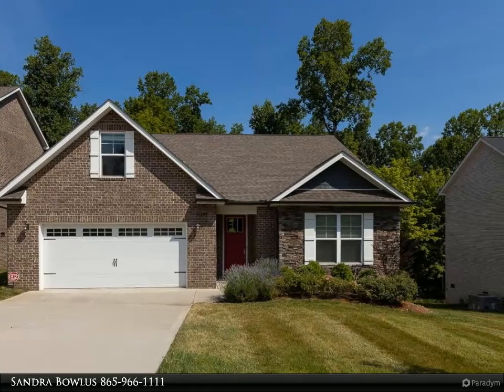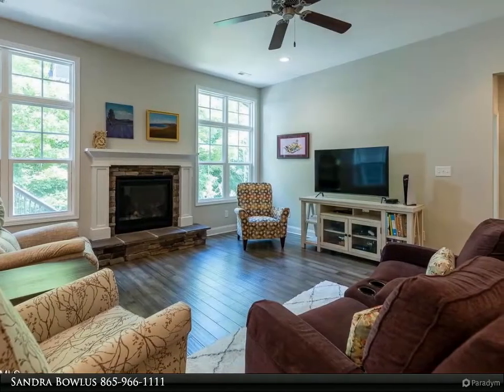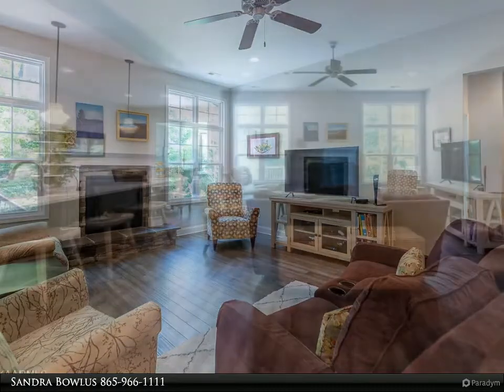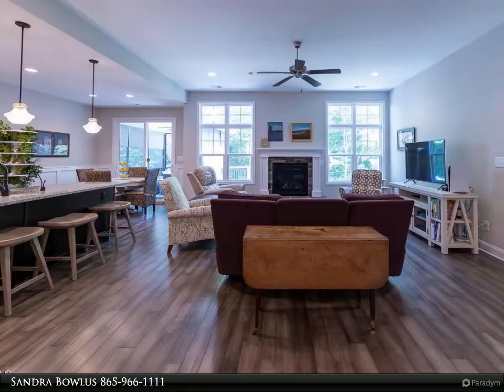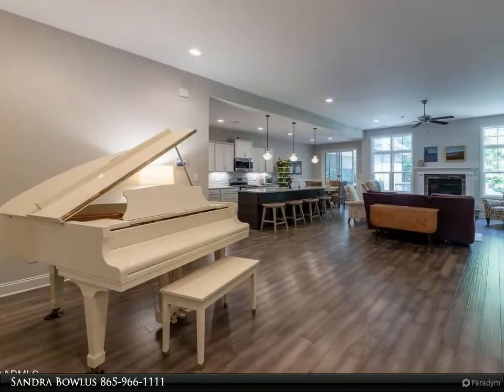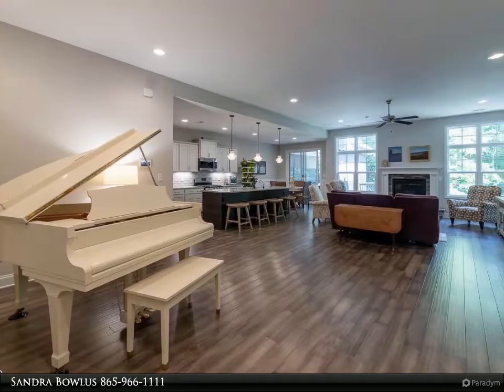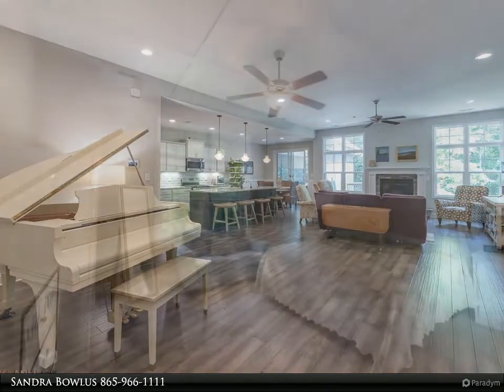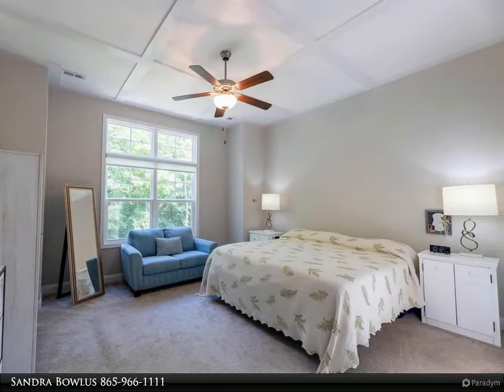Coldwell Banker Wallace - 11839 Black Rd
This home has a lovely open floorplan, and is only 3 years old! All Bedrooms & baths are on the main level with a bonus/ craft room up. There is engineered hardwood in the main living areas, bedrooms have carpet and bathrooms are tile. The kitchen has an enormous center island, with a separate pantry area and wet bar, and so much storage! Your view from the screened patio is wooded and private & you feel like you are in a ''tree house''. The property behind the home consist of 23 acres of green space. The owners have an Aqua Clear water filtration system that conveys with the home as well as the newer refrigerator and washer and dryer. This is a SUPER location minutes away from all things in the Farragut and Turkey Creek shopping area.

2 full bath

Sandra Bowlus
Coldwell Banker Wallace